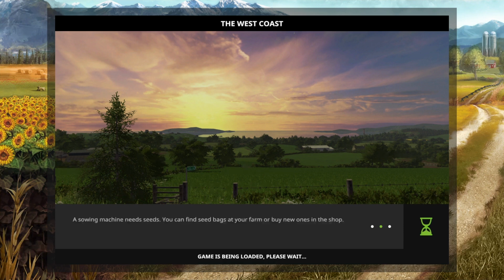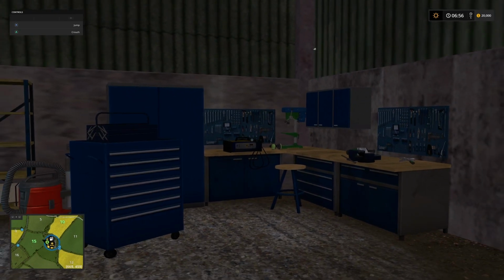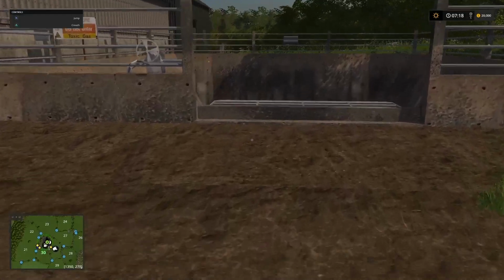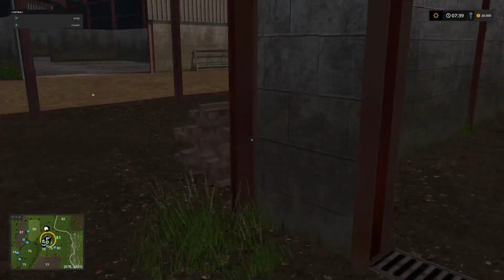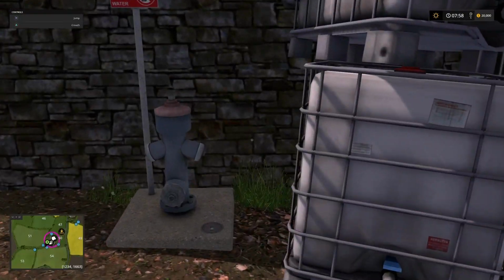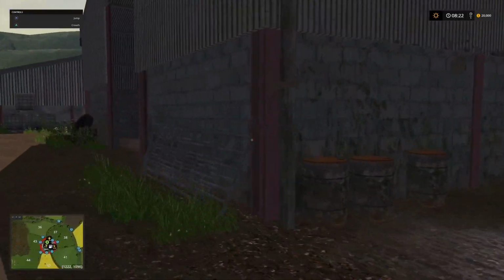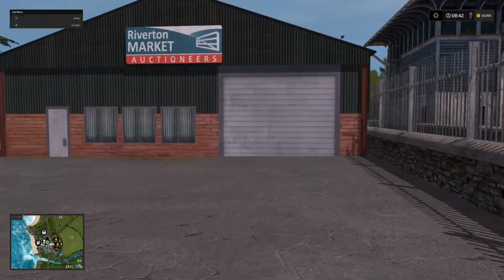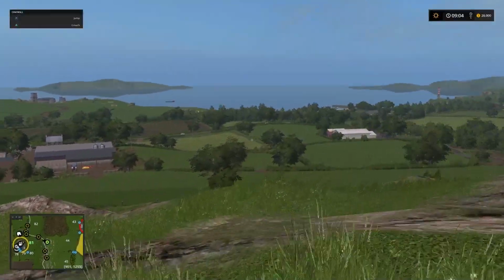FS17: West Coast Console Edition Map Tour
After multiple delays and a false start due to Giants uploading a wrongly-configured file to their servers, the West Coast is finally available to console users. We've had to say goodbye to the custom lighting engine and the waterfall, but everything else seems to have made it, so just how good is this map? Let's take a closer look...